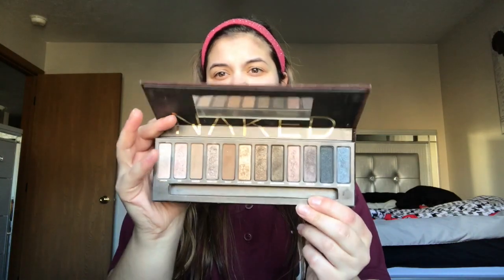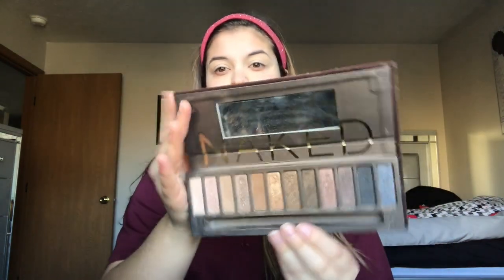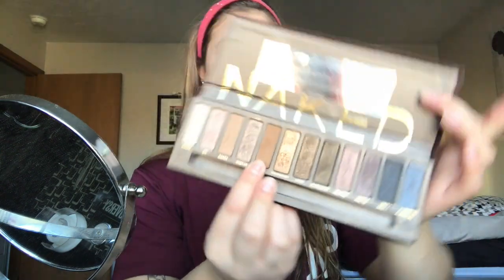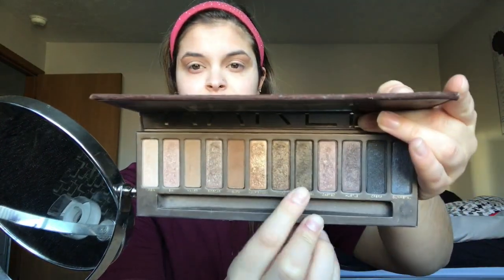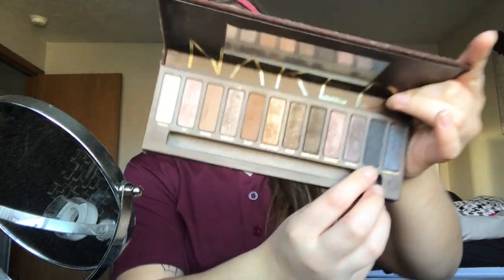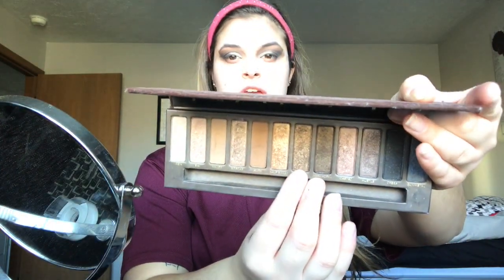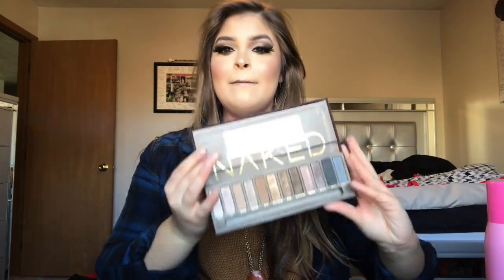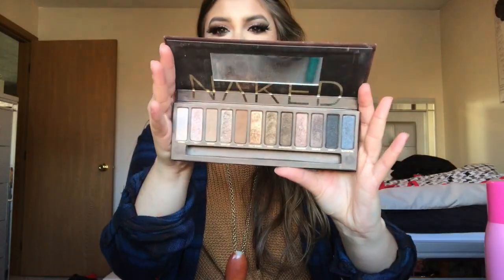GRWM OG Product Throwback | URBAN DECAY NAKED PALETTE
I wanted to start a new series where I use throwback products to see if I still like them! I’m a makeup collector so I have lots of makeup but I love always going back to my OG products :)